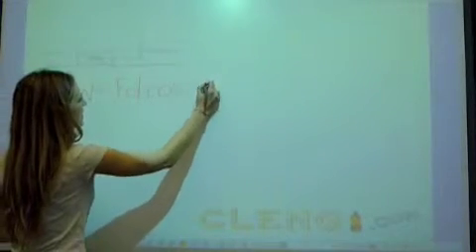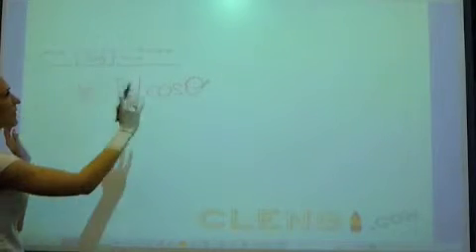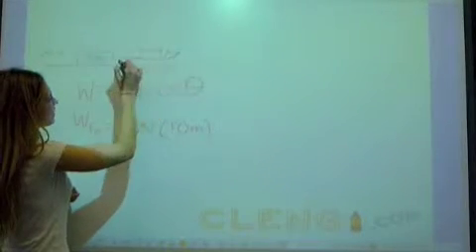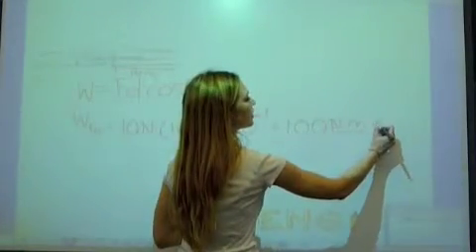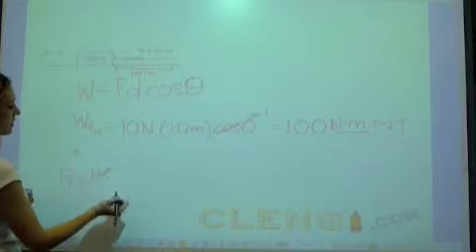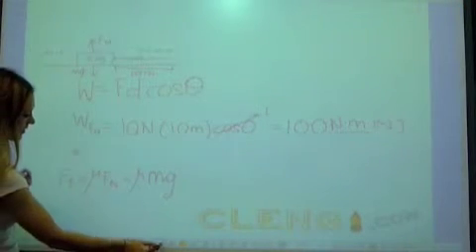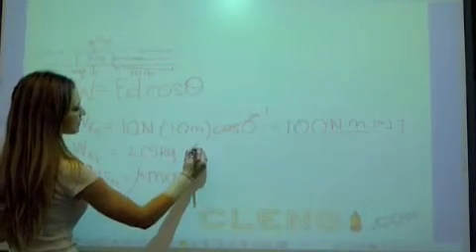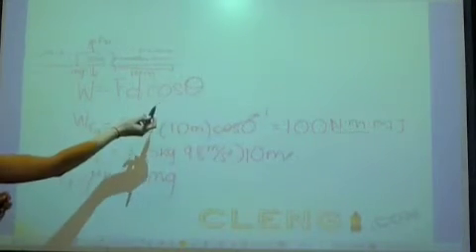Example of finding work in Physics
Basic block work problem with specifics on what you should be looking for in these types of problems.  For more information on this and physics notes please see my other videos or CLENGI.com